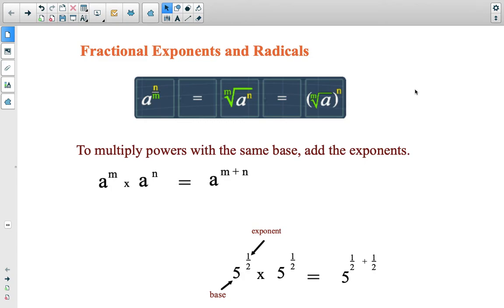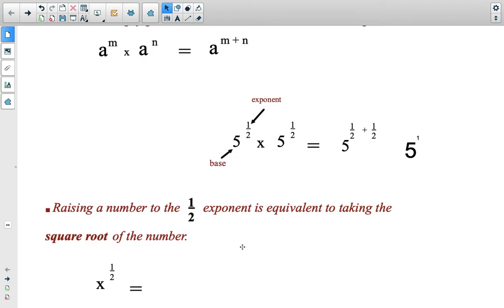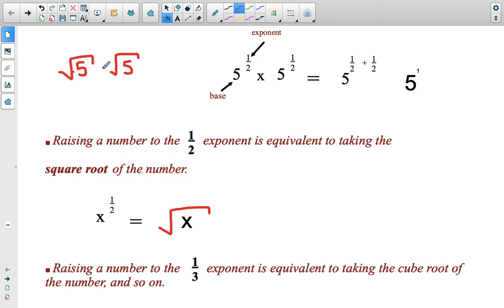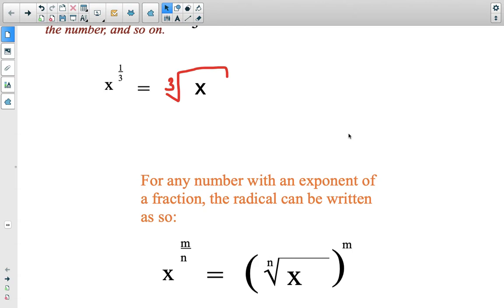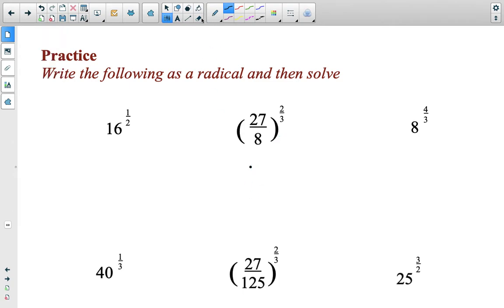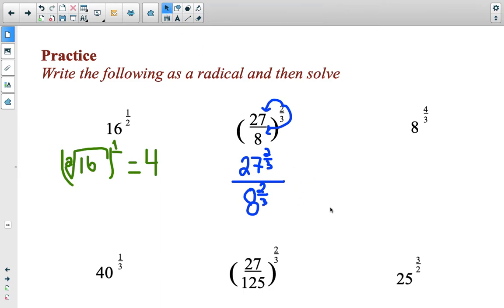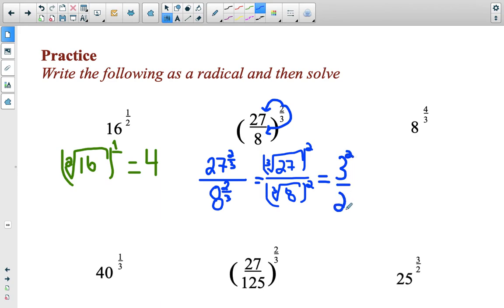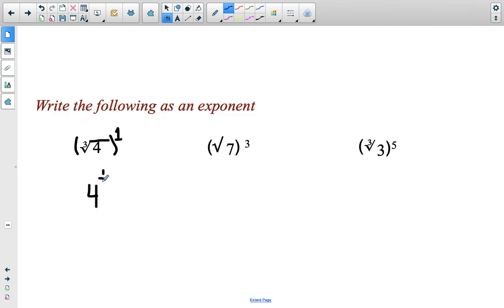Gr 10. Exponents Part 1